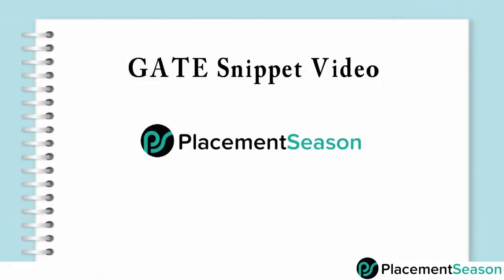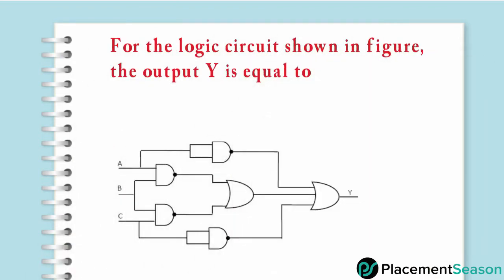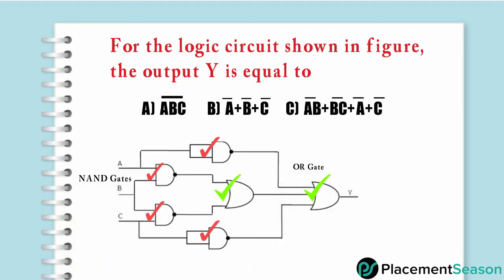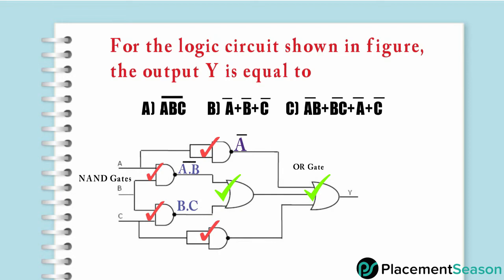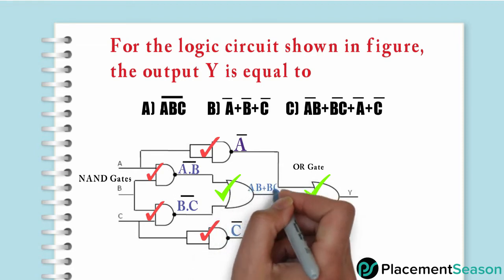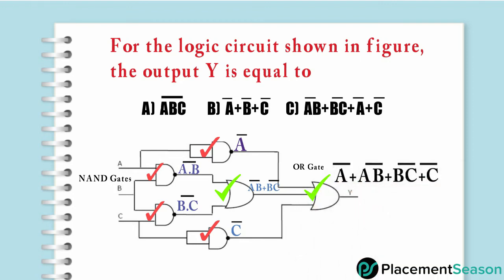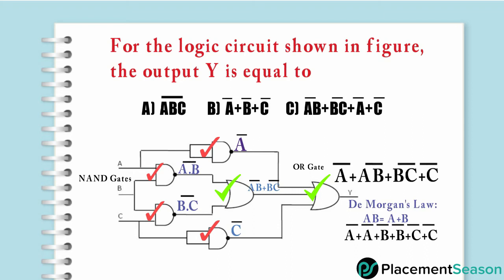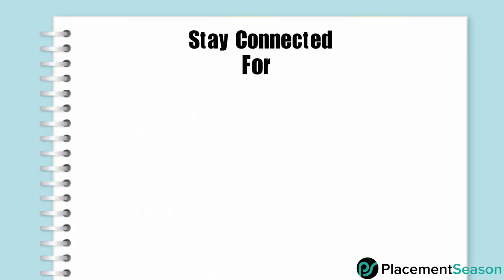GATE Snippet Video (Digital Gates)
Problem On Digital Gates
PlacementSeason started New Gate Snippet Video Series. Everyday one Solved Questions within 1 minute. Do comment your topic for next video.